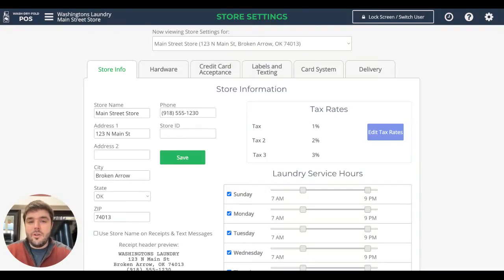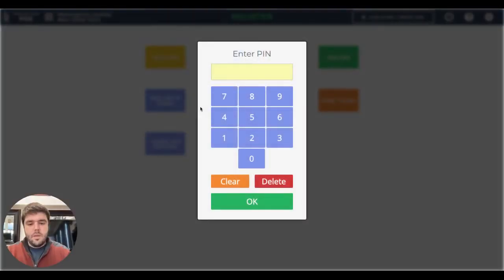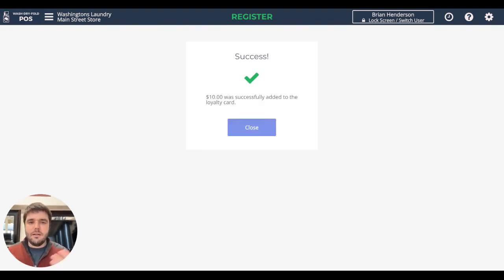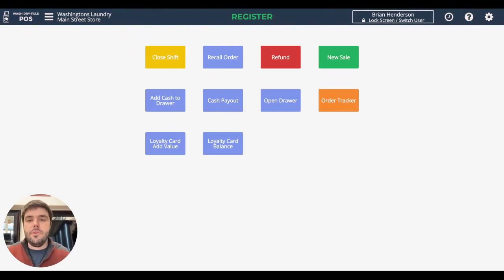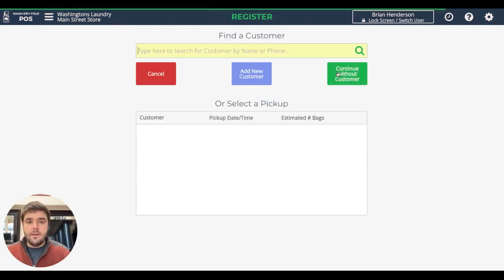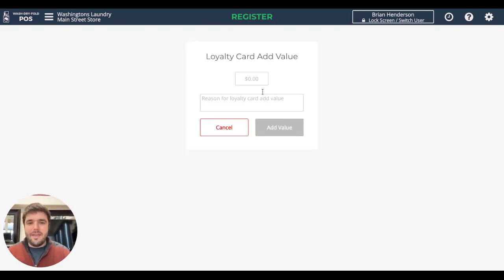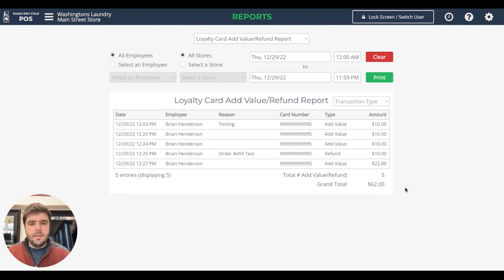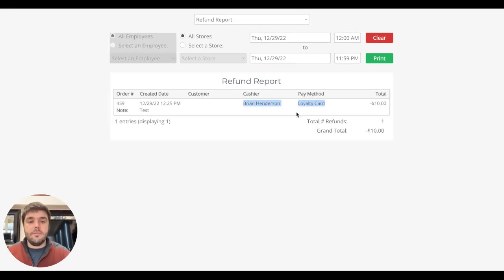Wash-Dry-Fold POS | Loyalty Card Add Value & Check Balance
Wash-Dry-Fold POS: The Point-of-Sale System for Laundromats

This feature is available for integrations with CCI LaundryCard and FasCard payment systems as well as Laundroworks.